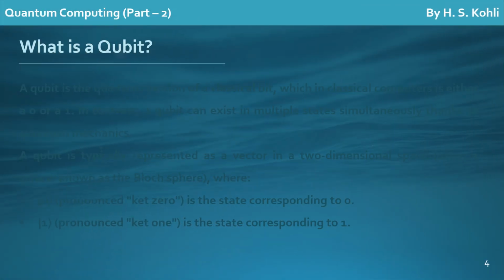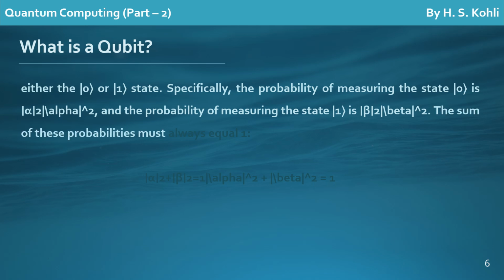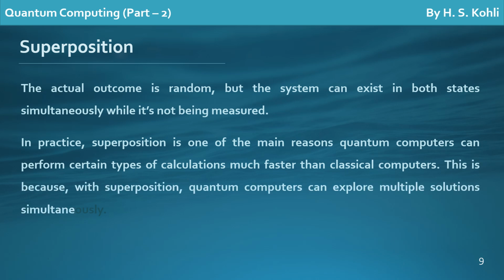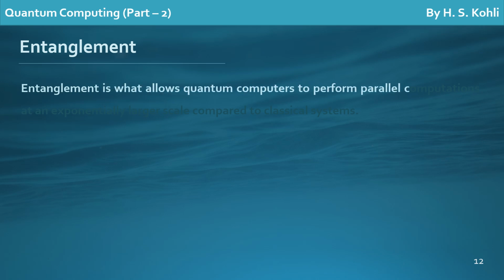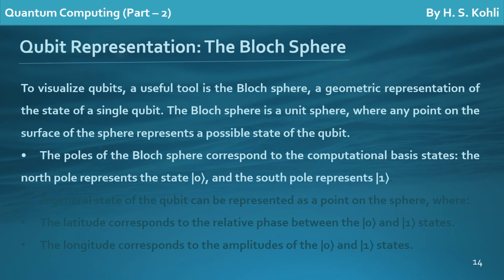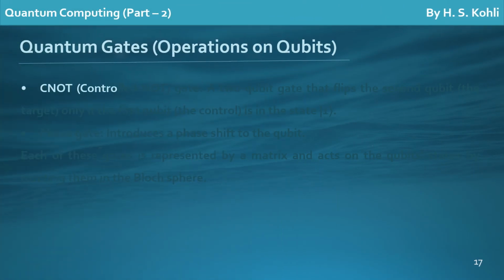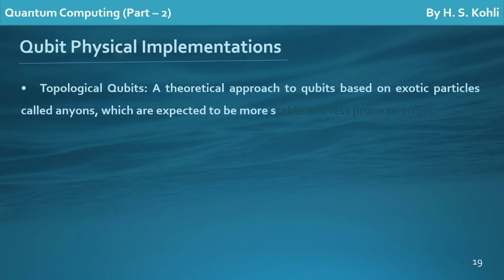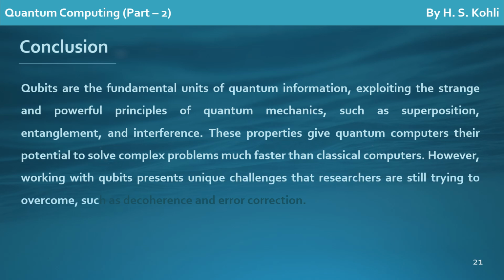Quantum Computing - Part 2